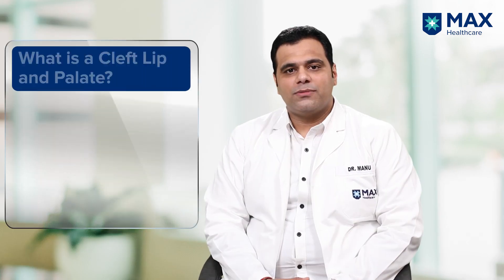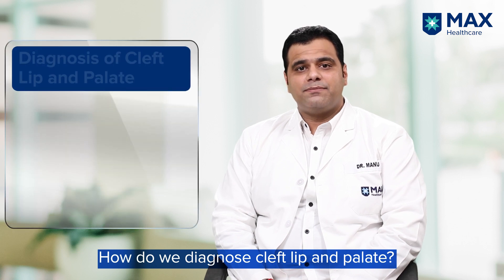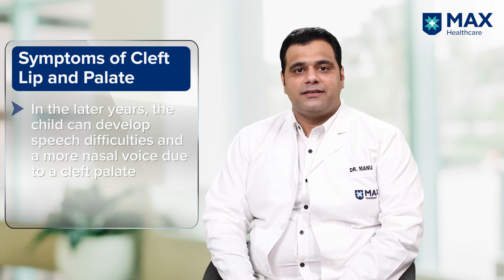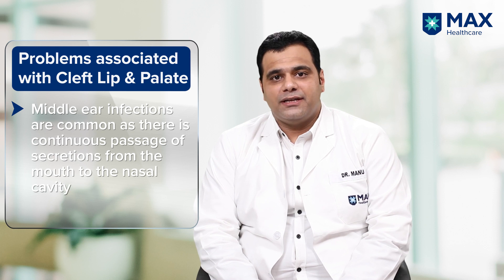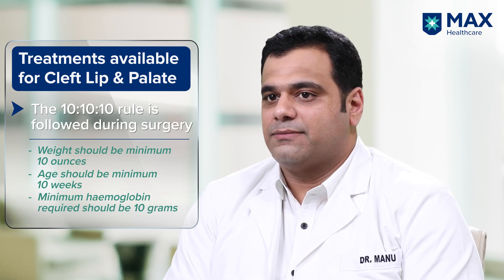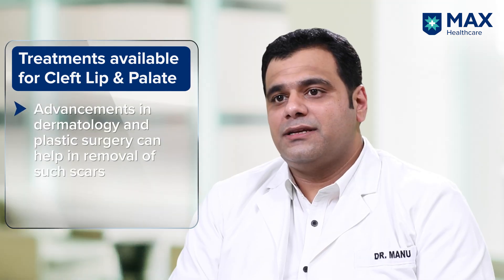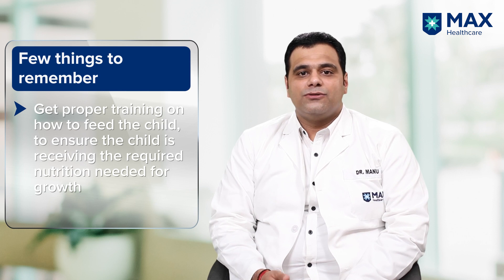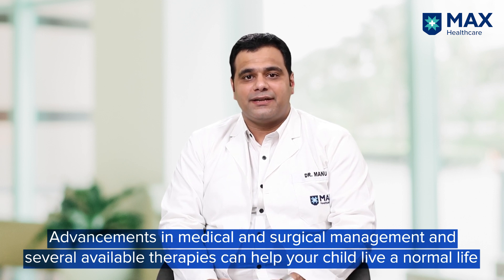All about Cleft Lip & Cleft Palate | Max Hospital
Cleft Lip and Cleft Palate are common congenital malformations or birth defects. During the development of lip or palate in early pregnancy, incomplete fusion of upper lip and palate can lead to the formation of Cleft Lip and Cleft Palate.

In this video, MaxExpert talks about this congenital disability, its causes, symptoms, diagnosis and more.

Dr. Manu Sharma - Senior Consultant, Paediatrics (Ped), Neonatology, Paediatric (Ped) Intensive Care Max Super Speciality Hospital, Mohaliexplains about the causes, symptoms and treatments related to Cleft Lip and Cleft Palate – an abnormality that affect about one in every 700 births.